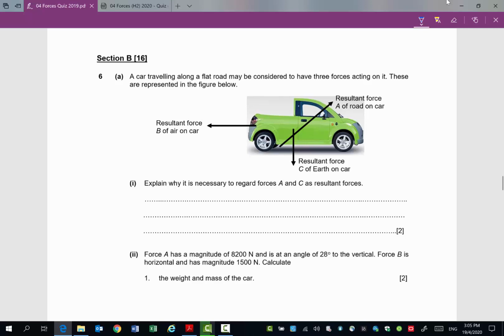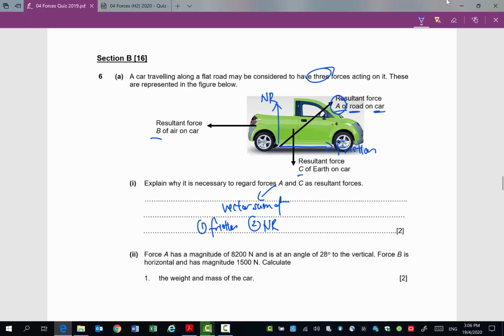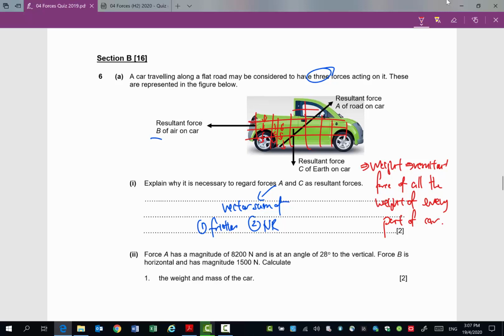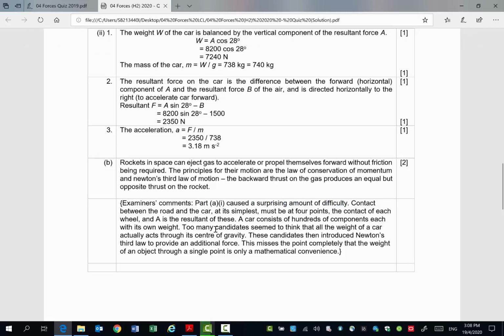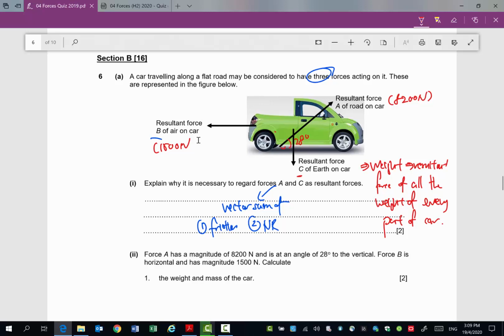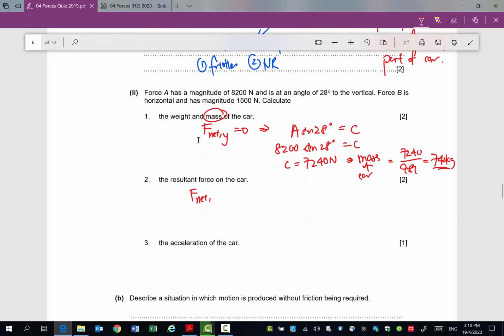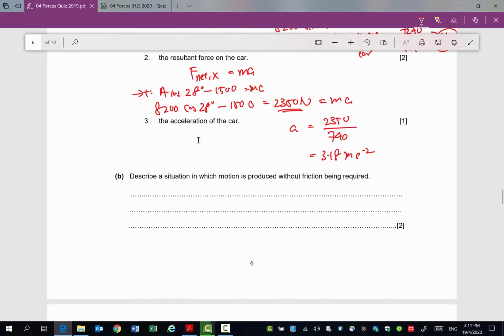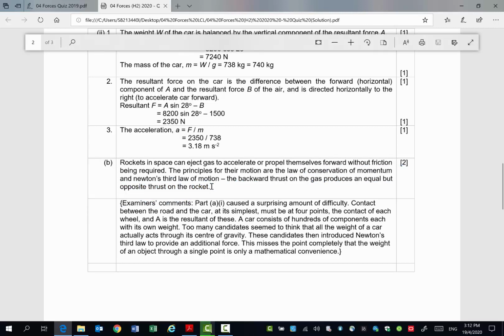Topical Quiz - Forces (Structured Q6)